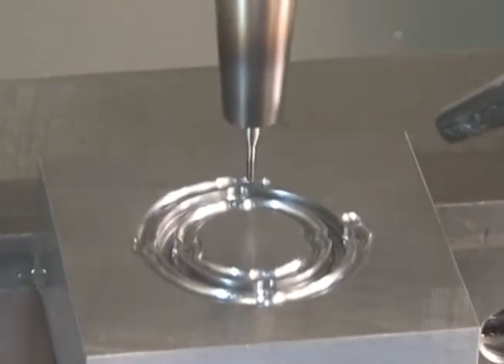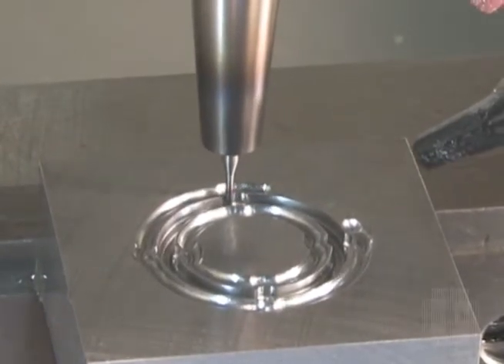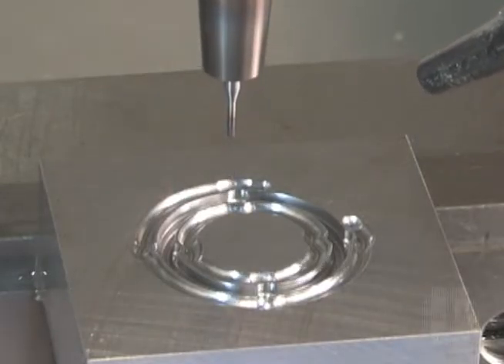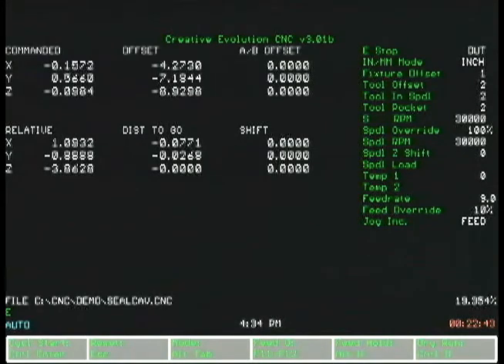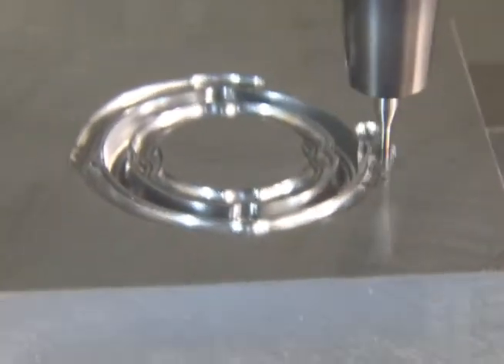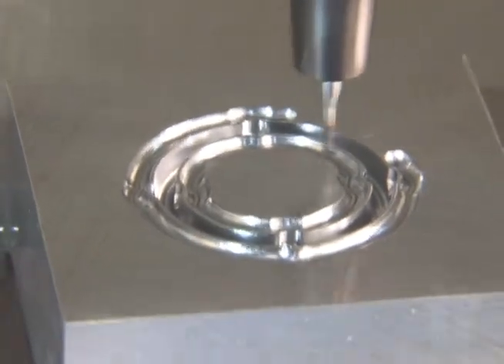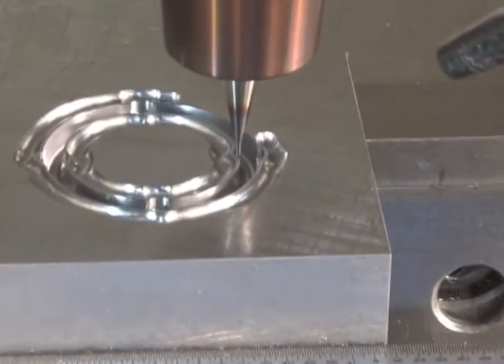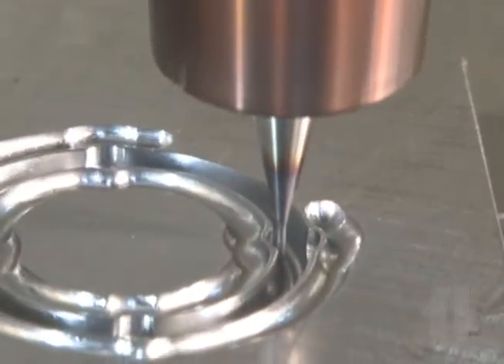Jog Return demo for Creative Evolution CNC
Part of our sales demonstration series of video clips, this gives an overview of the simple steps to stop milling, jog away to check cutters or the part, and then resume automatic CNC operation